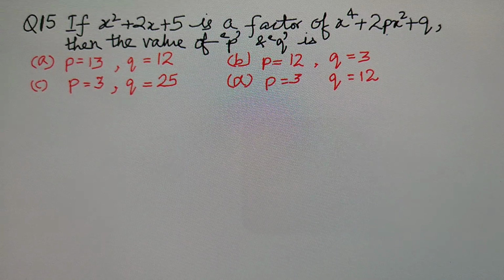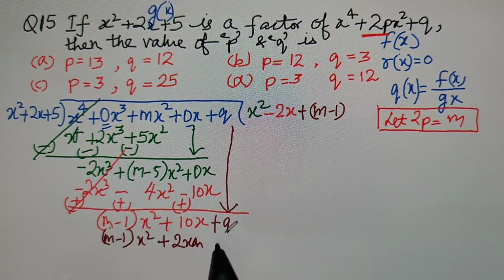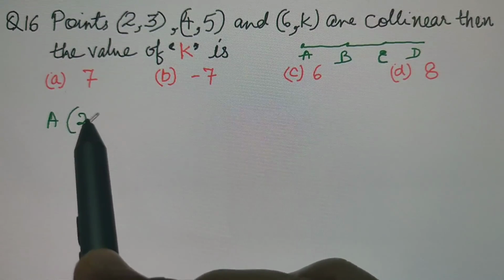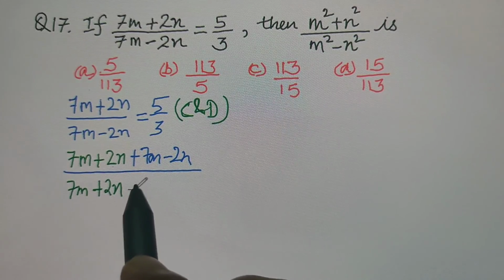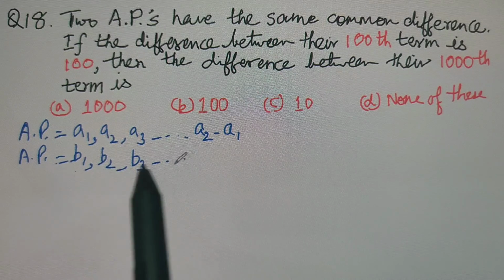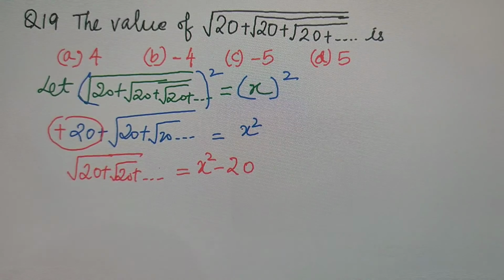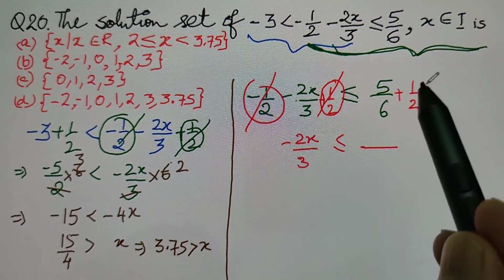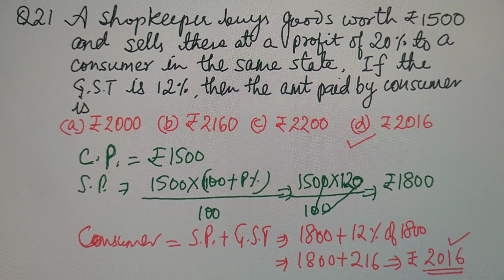Class –10 th ICSE Maths MCQs Solved || Interactive Learning